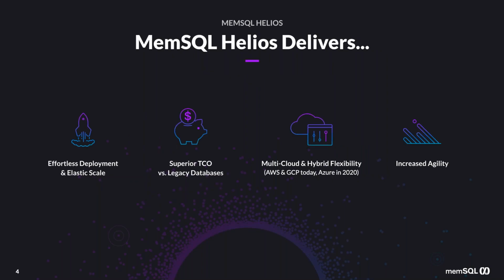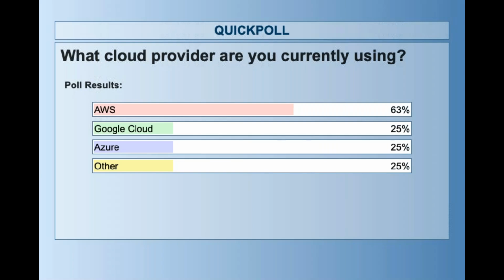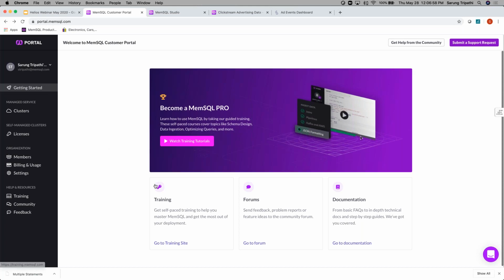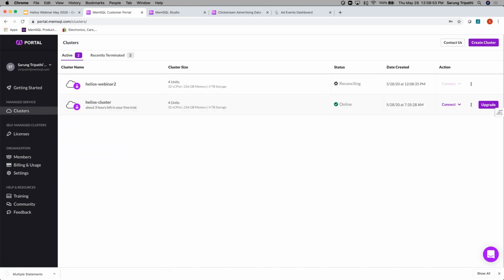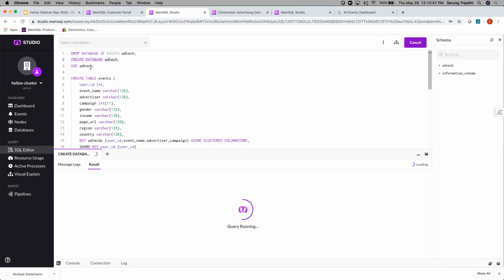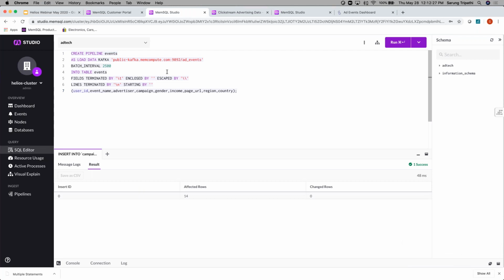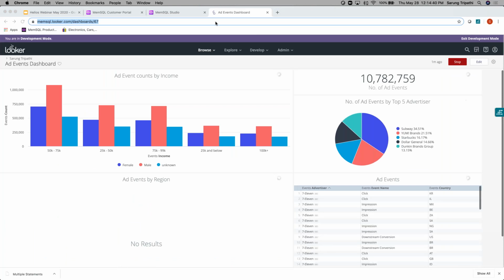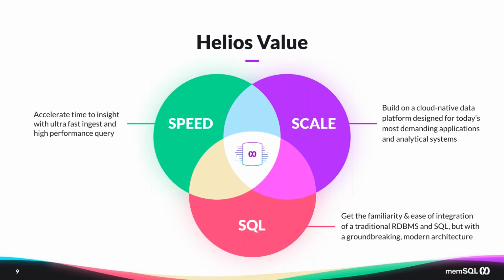MemSQL Helios Technical Overview.